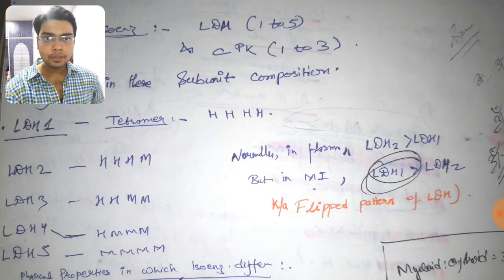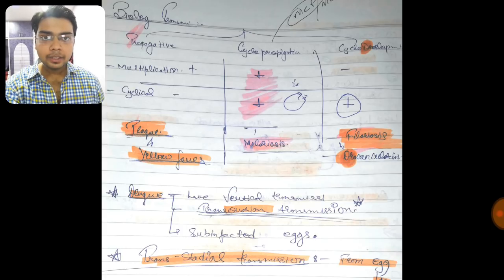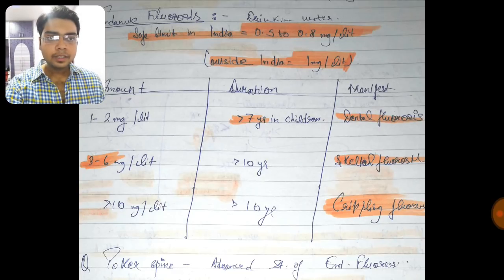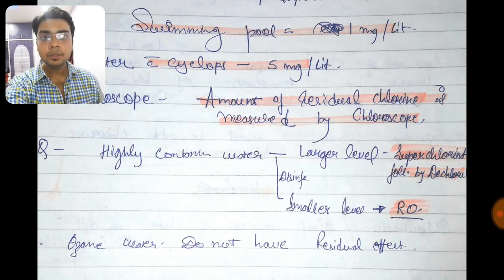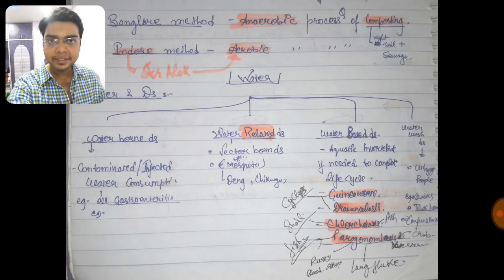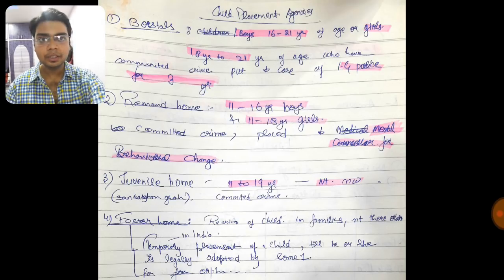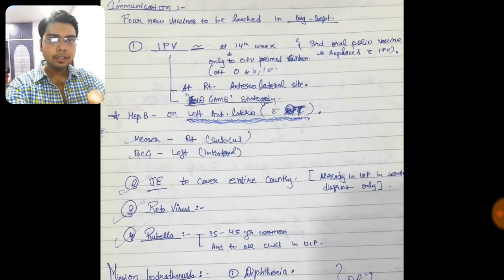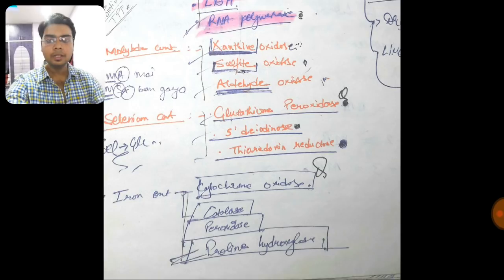NEET PG 2020 : HYS - 22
By Dr.Shivaam Kesarwaani